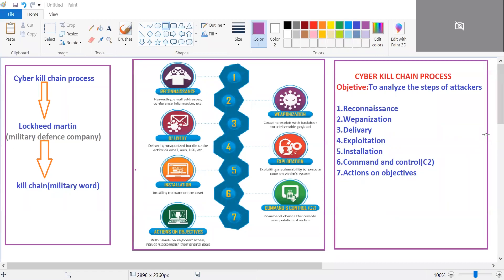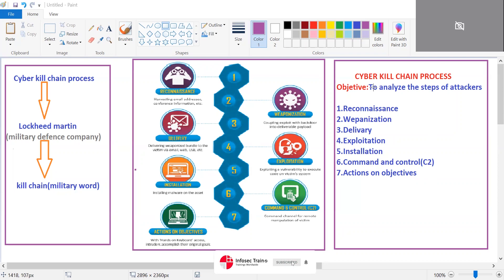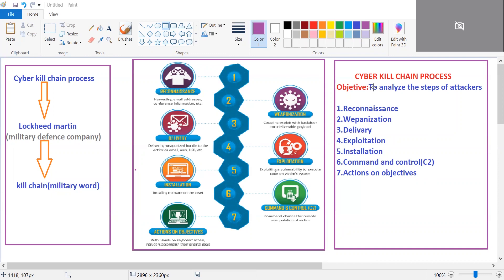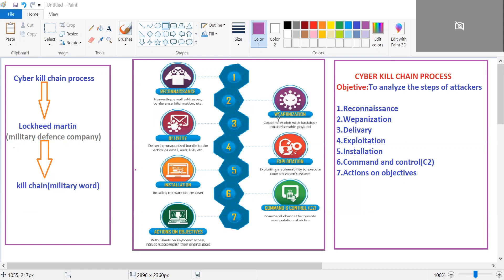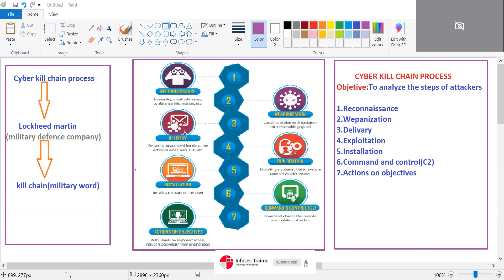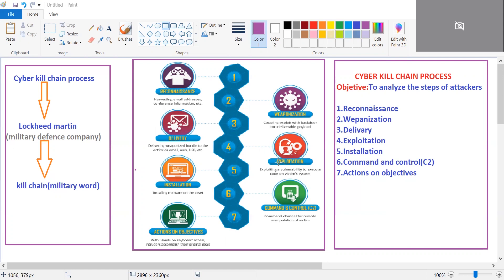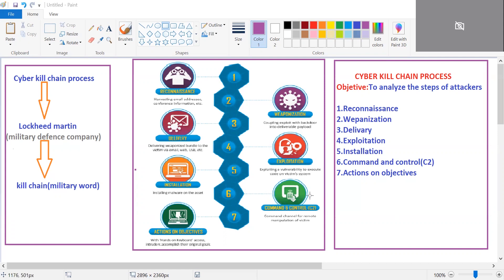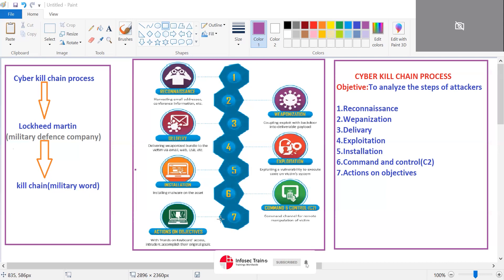Cyber kill chain process | InfosecTrain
You can focus your efforts on breaking the chain of events of a cyber-attack and reducing the harm if you understand every step in the chain.
With different degrees of success, several companies have attempted to define the proper Cyber Kill Chain on their own. We'll concentrate on Lockheed Martin's initial seven-step Cyber-Kill Chain in this post. We'll go through what each stage of the chain entails, as well as how to break it to better safeguard your data.

✔️Cyber Kill Chain Process